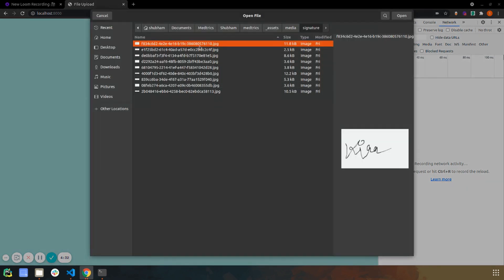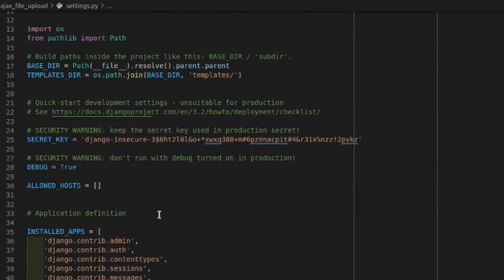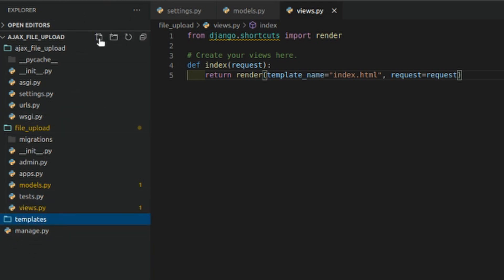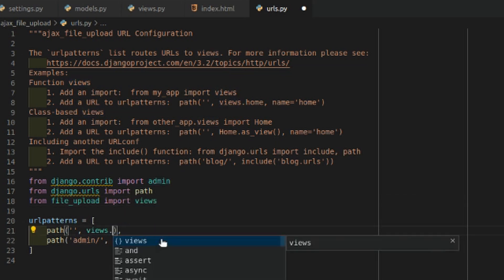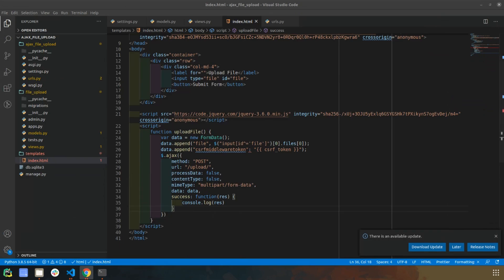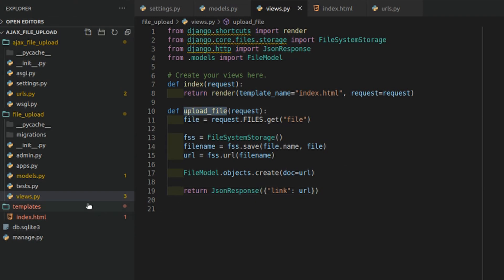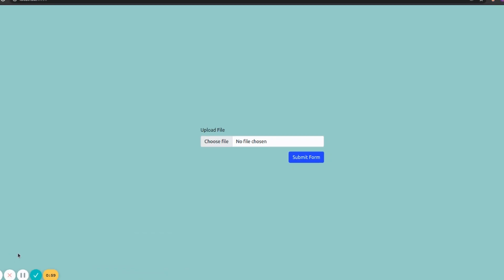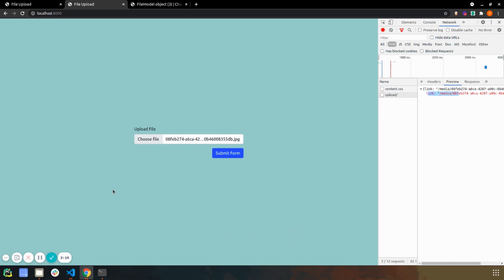Upload File using AJAX in Django || Code with SJ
Hi Everyone,
In this video, I am going to show you how to upload files in Django using AJAX. It is difficult to upload files in Django by AJAX call, but I have simplified it in this video. I am using python 3 and Django 3 for this project.

If you have any project that I can work on, using Python, Django, Django Rest Framework, and VueJs, please message me on my Instagram or let's connect on Fiverr here is the link to my Fiverr profile

TIMEFRAMES:
0:00 - INTRO
0:19 - DEMO
0:49 - PROJECT SETUP
3:52 - DJANGO MODAL CREATION
4:37 - DJANGO VIEW INDEX
5:14 - CREATE DJANGO TEMPLATE
7:10 - SETUP URL IN DJANGO
7:46 - CREATE AJAX FUNCTION
11:32 - UI CHANGES
12:04 - AJAX FUNCTION CALL
12:20 - CREATE FILE UPLOAD FUNCTION IN DJANGO
14:40 - SETUP URL
15:20 - APPLY MIGRATIONS
16:25 - REGISTER MODEL ON ADMIN SITE
16:50 - CREATE SUPER ADMIN
17:24 - CODED DEMO
18:21 - OUTRO

If you got any questions, do comment them below.